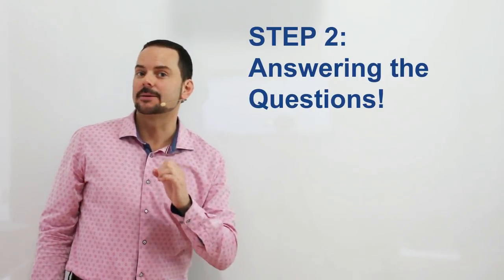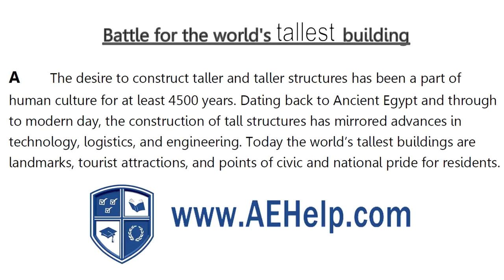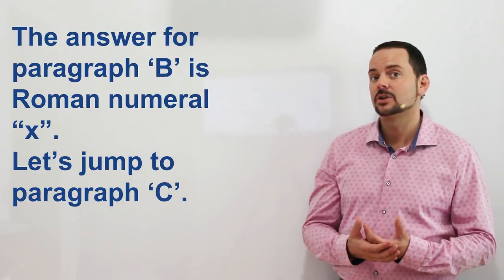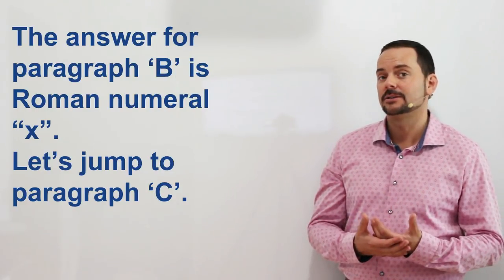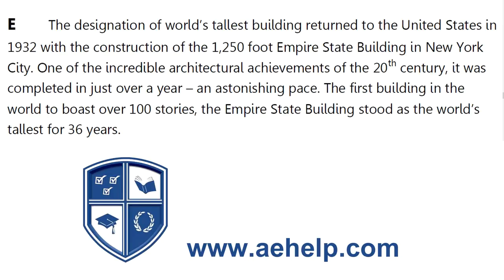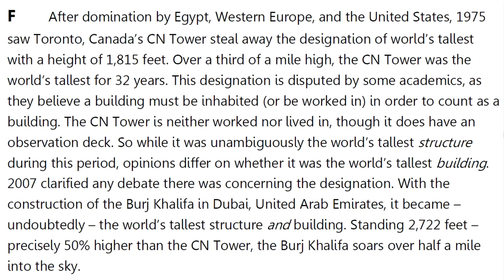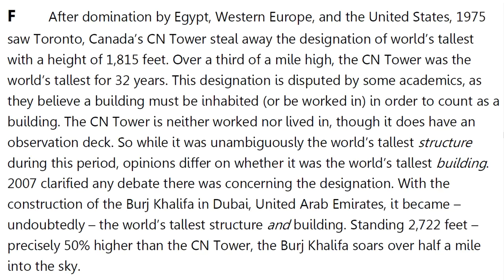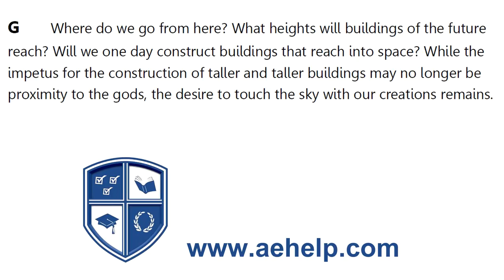IELTS List of Headings - Reading Strategy and Mastery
IELTS List of Headings reading section technique for academic or general version of the test . This video teaches important concepts for IELTS reading section to get high bands scores between 7 and 9 with an full example passage. This video is a part in a series that teaches the steps necessary to achieve a high score, between 7 to 9, on the IETLS reading section questions. This vide explains to correct strategy to answer List of Headings questions quickly and effectively. Our IELTS Reading Section Playlist will teach you the skills that will help you to reach success on this question in the 60-minute time limit. Follow the instructions carefully and make sure to practice. It is important to try different types of question for the reading, so you can think quickly and logically. Practice will help with speed and comprehension of reading.